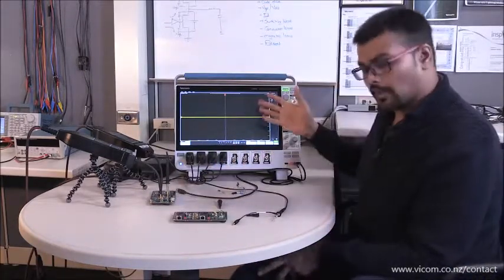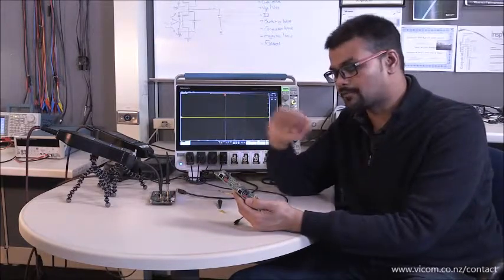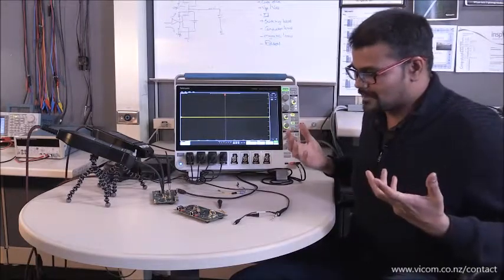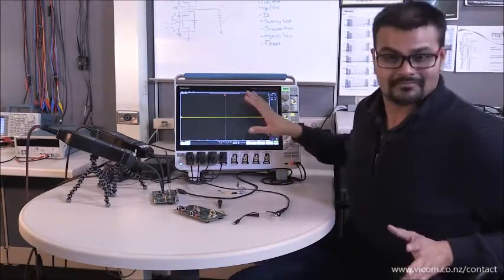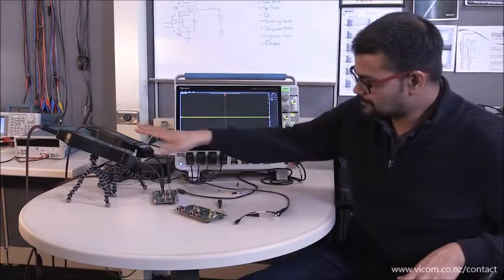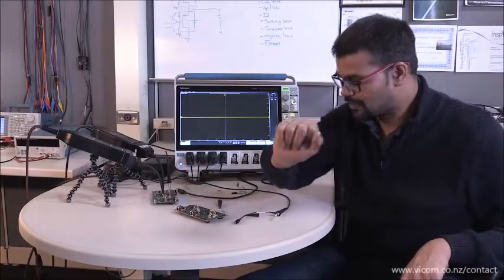Tektronix Power Switching Converter Analysis Part 1 - Introducing the Kit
Testing power converters, especially ones with faster switching devices, requires a powerhouse combination of hardware, software and probes to accurately characterize all your parameters. Part one of this six part series introduces the Power Switching Converter Analysis kit and why each piece of this kit was chosen for this application.